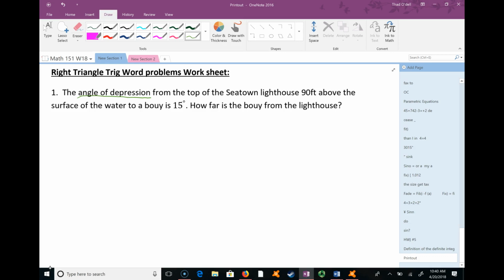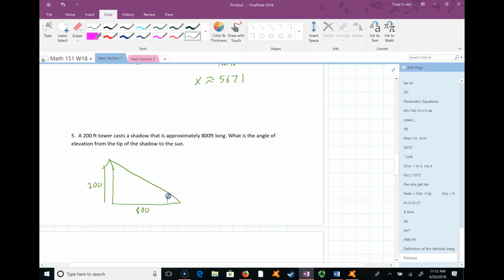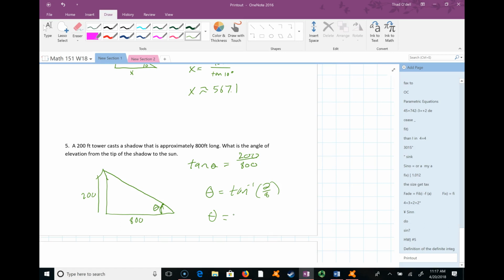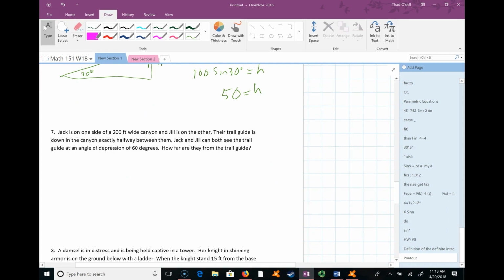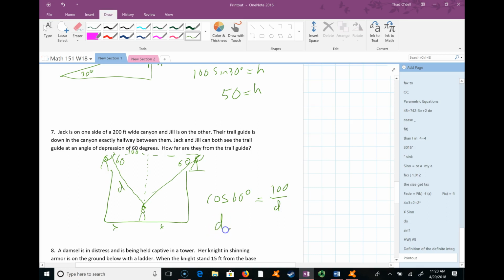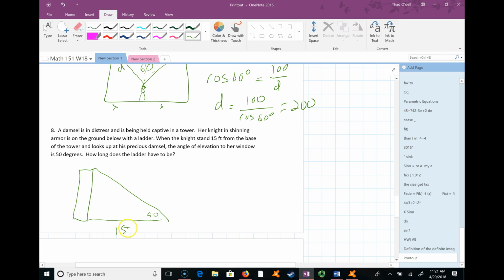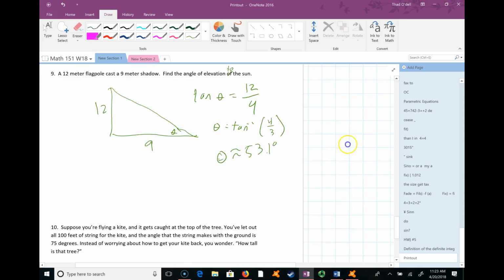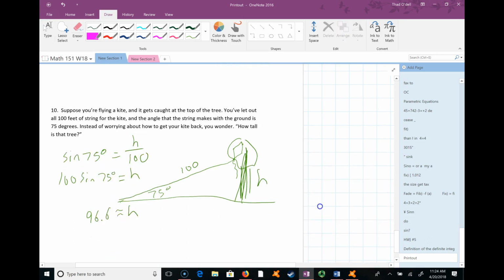Right triangle trig word problems